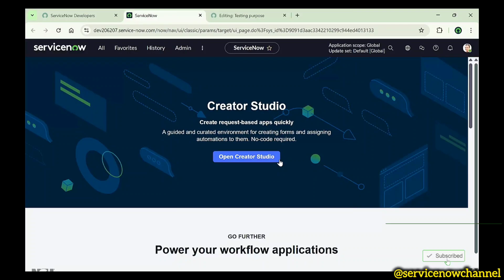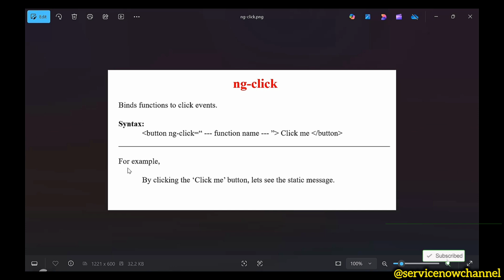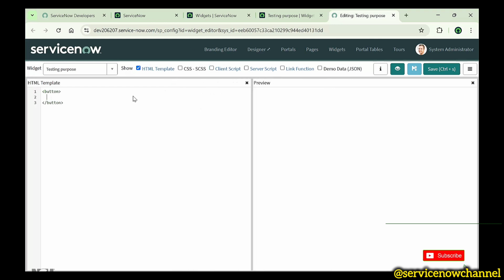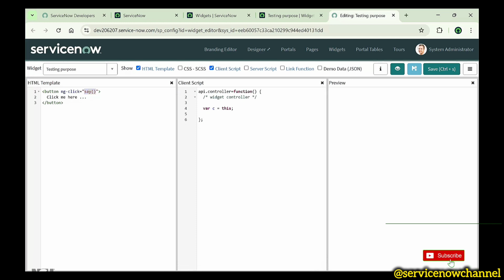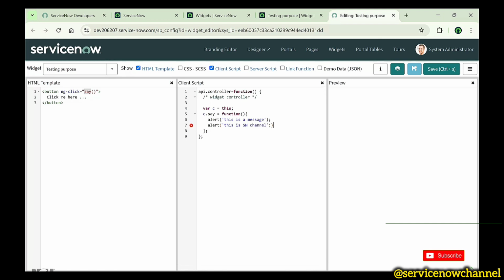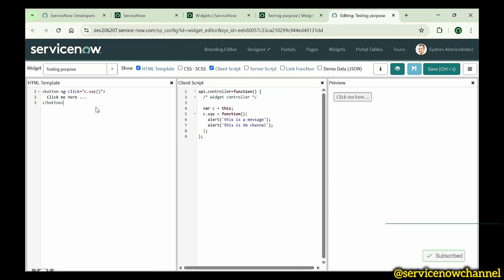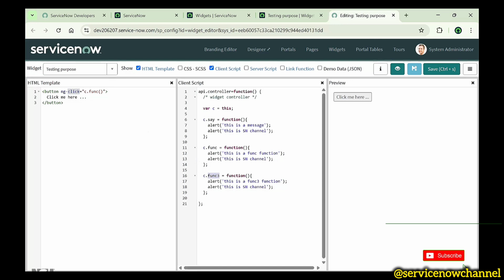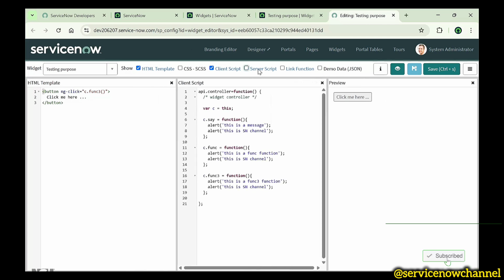SERVICE PORTAL #6 ▪︎ ng-click ▪︎ How to popup/alert custom message, when button is clicked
SERVICE PORTAL #6 ▪︎ ng-click ▪︎ How to popup/alert custom message, when button is clicked in ServiceNow Service Portal.